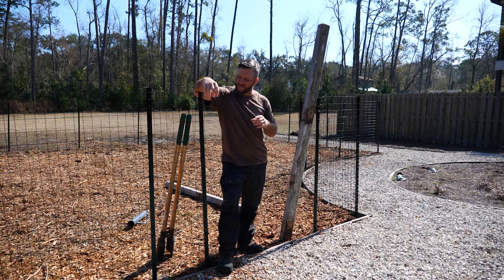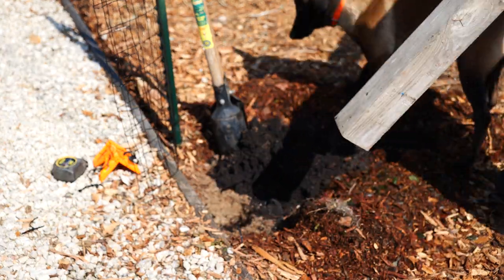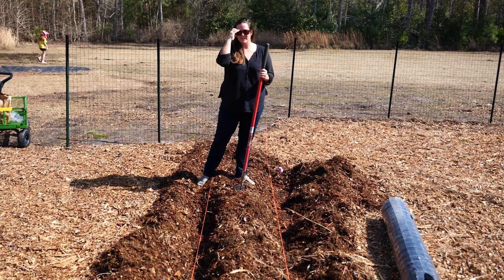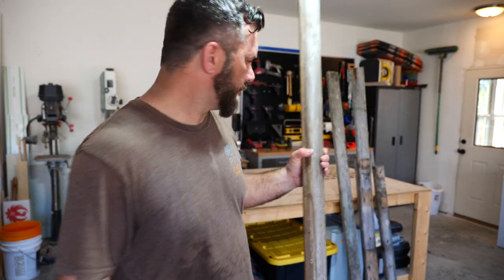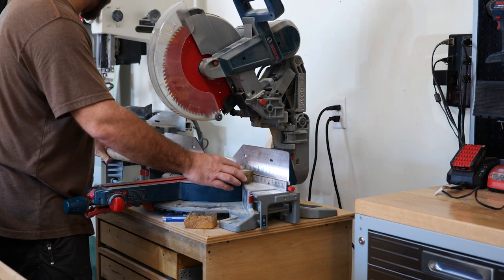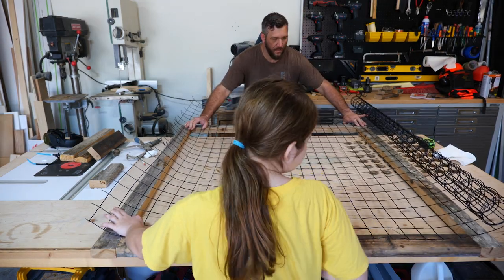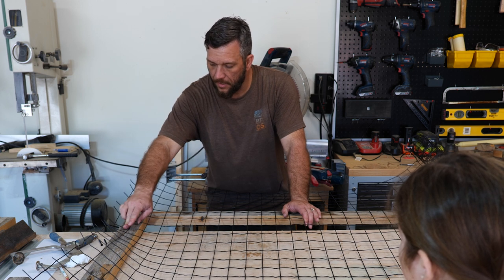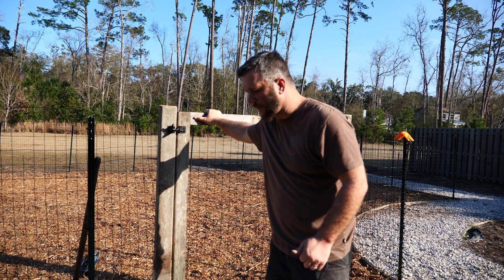Making a Garden Gate from Reclaimed Wood!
How to make an easy garden gate from RECLAIMED WOOD. I had some old Cypress wood and Madison and Cameron helped me build the best garden gate ever. 😉 While the gate was being built Kim got the potatoes planted in our Back to Eden Garden.

As we try to turn our home into a homestead I hope to inspire you to take on DIY projects of your own. I'll be working in our garden, building fun projects, working on my trailer conversion, and lots more!